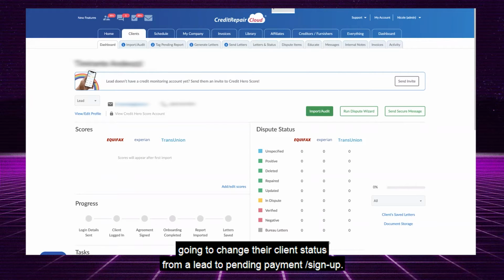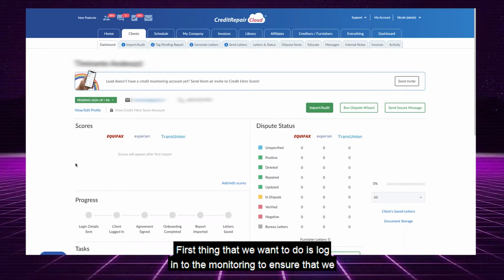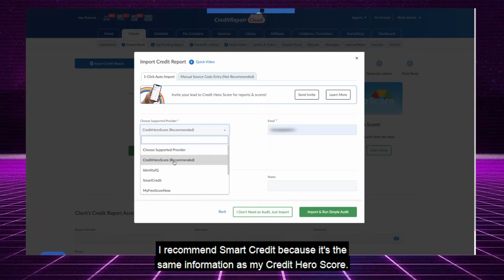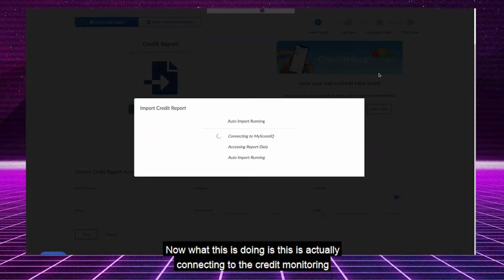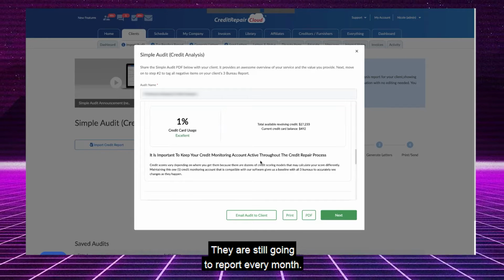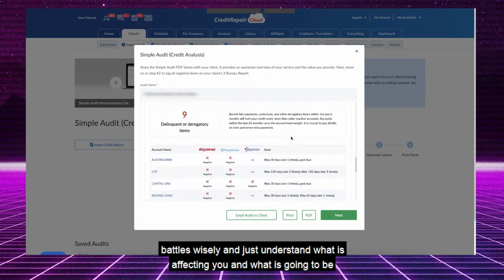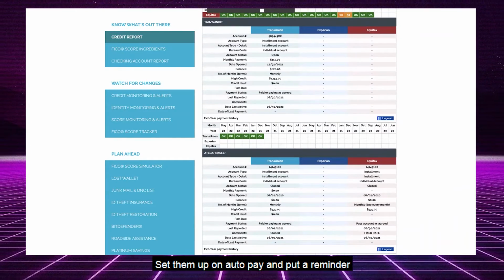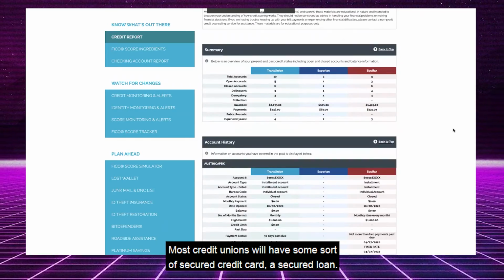"Free Credit Audit: How to Identify and Fix Errors on Your Credit Report"(2023)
Want to start a credit repair business or learn how to repair credit? Learn how to repair credit in credit repair cloud. Use Credit repair cloud as an automation tool to repair credit for yourself or your credit repair clients.

Got credit repair questions? Need credit repair help? Book a coaching session to get live credit repair cloud coaching to help assist you through your credit repair cloud training needs